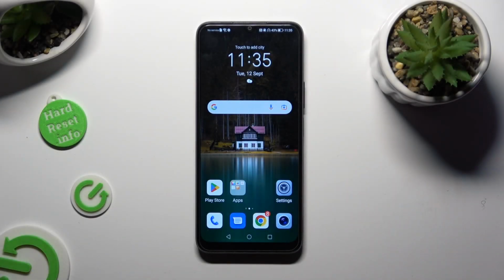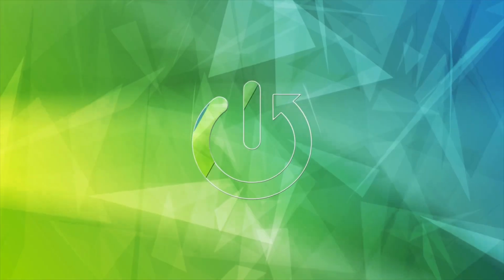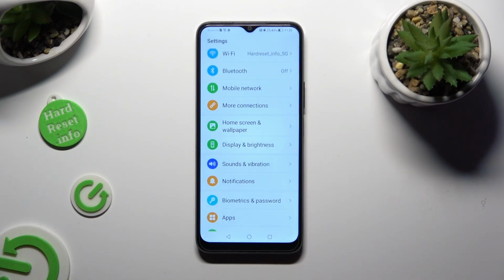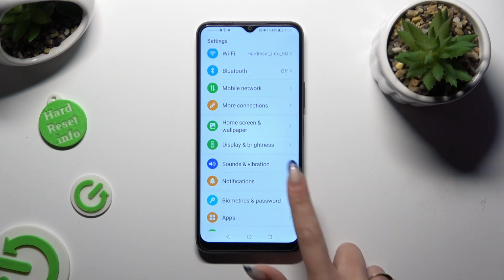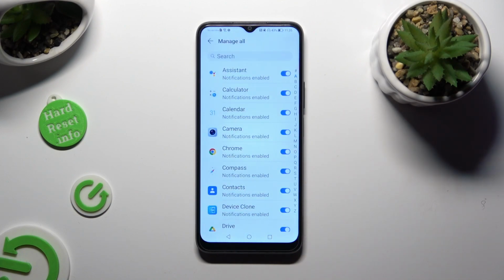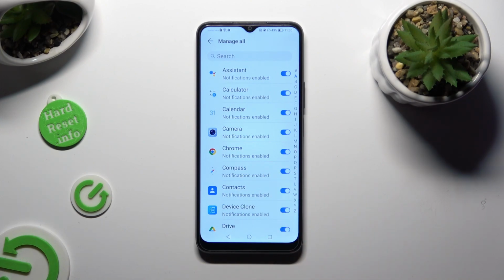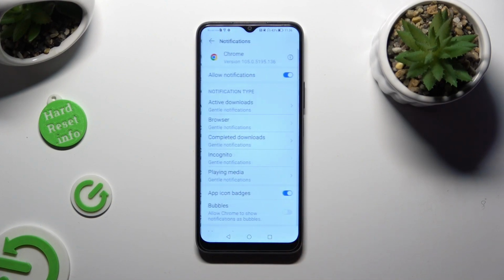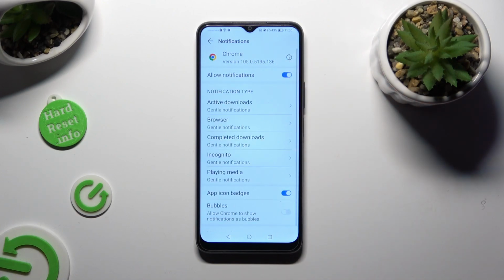How to Manage App Notifications in HONOR 70 Lite – Turn On / Off Notifications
If you're wondering how to manage app notifications in your HONOR 70 Lite, then here we are coming with help! In this tutorial, we would like to guide you to a proper section, which will allow you to easily customize the app notifications, so either turn off or allow them. So let's follow all shown steps and successfully manage app notifications in HONOR 70 Lite!

How to personalize notifications in HONOR 70 Lite? How to set up notification content I HONOR 70 Lite? How to customize Lock Screen Notifications in HONOR 70 Lite? How to enable notification settings in HONOR 70 Lite? How to manage notifications in HONOR 70 Lite? How to manage app notification in HONOR 70 Lite?